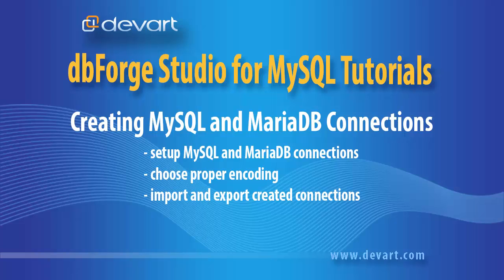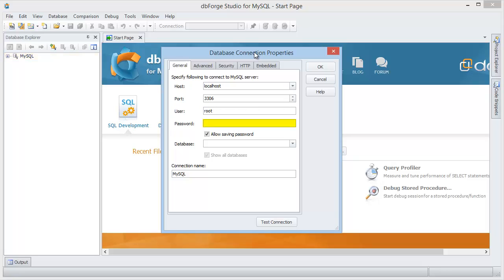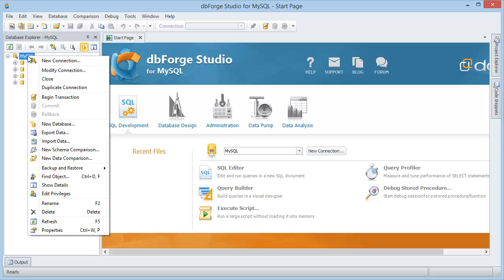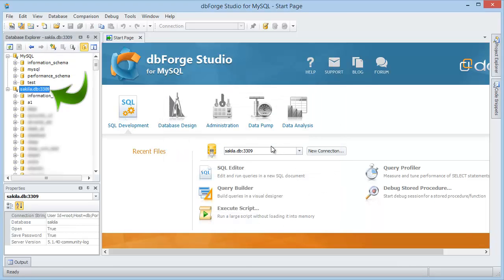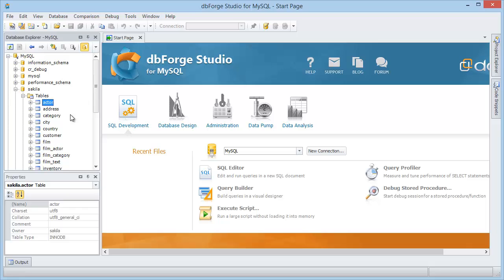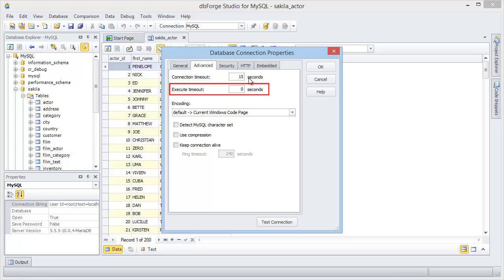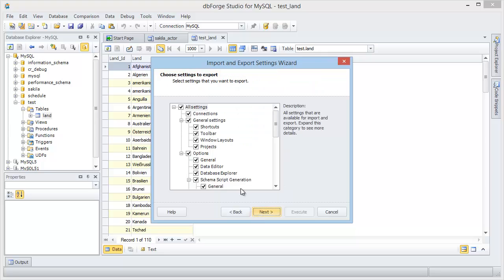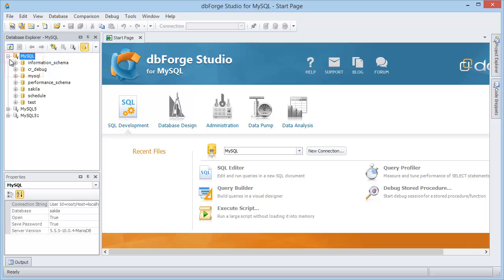How to create a simple connection using dbForge Studio for MySQL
Learn how to set-up, select proper encoding and verify the established connection using dbForge Studio for MySQL